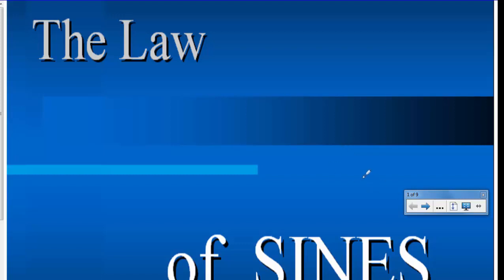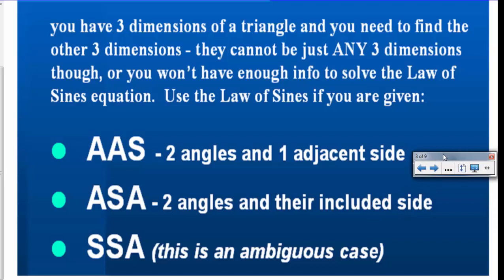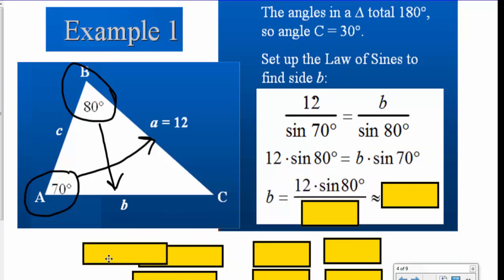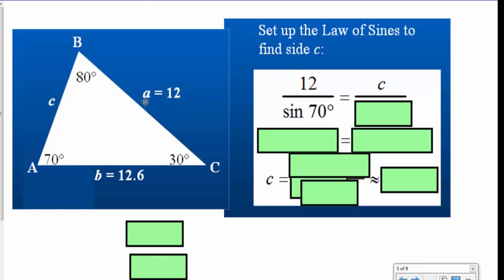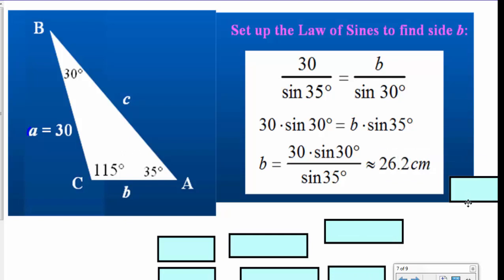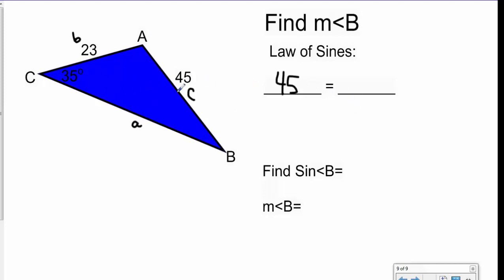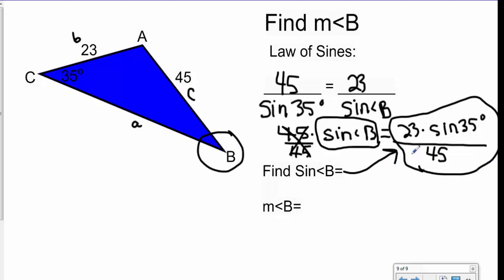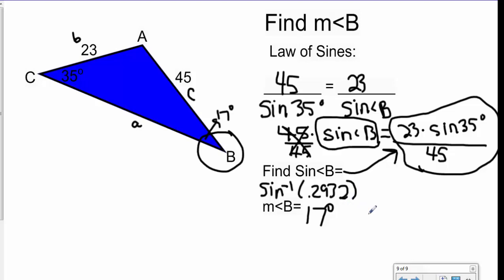Geometry-Law of Sines Lesson